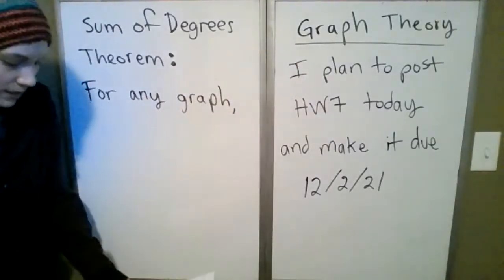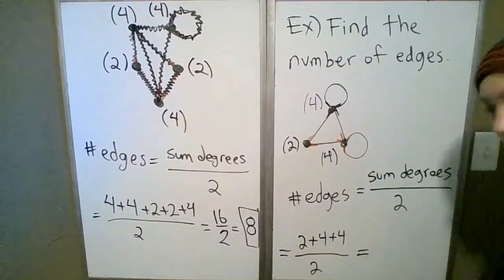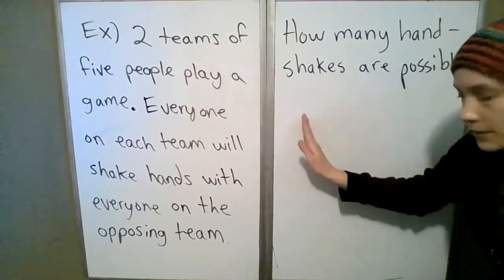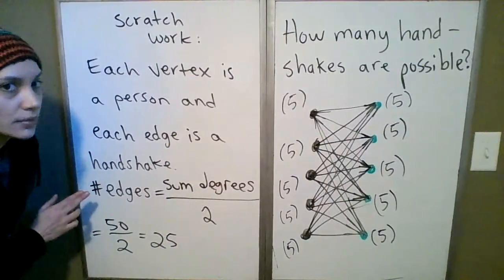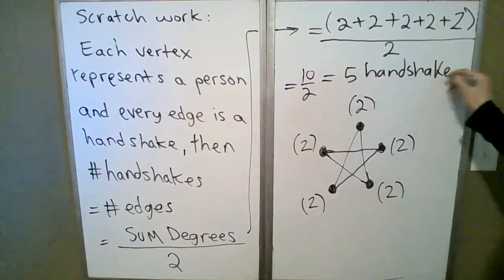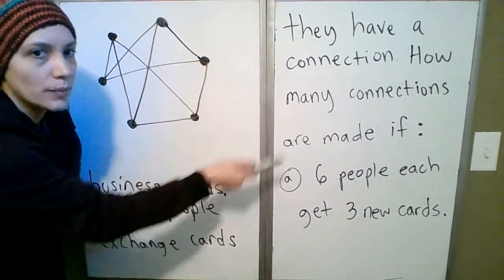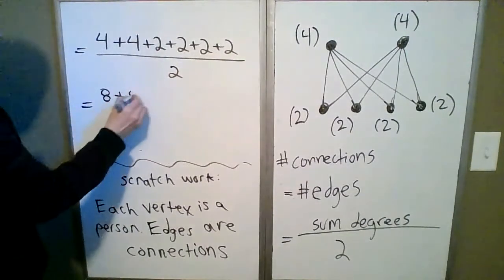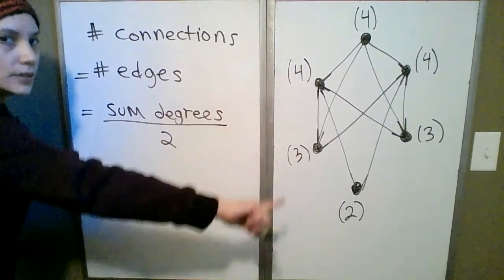Math 1-41, 11/23/21